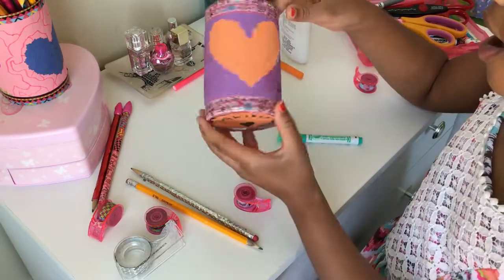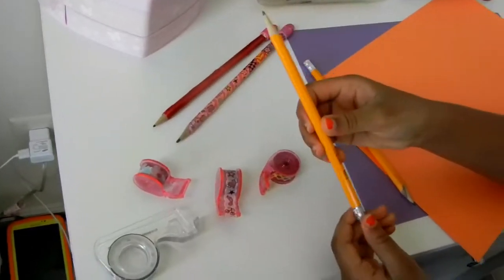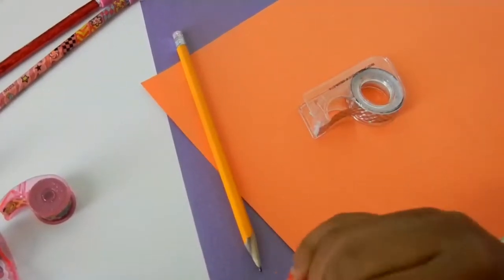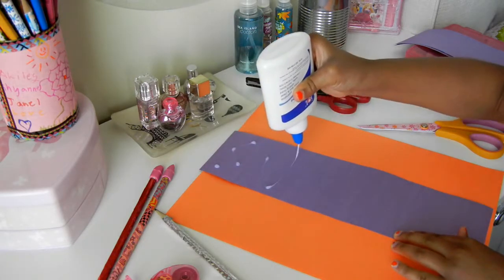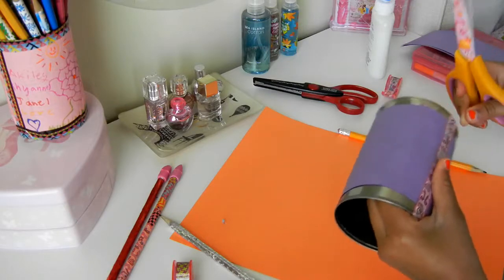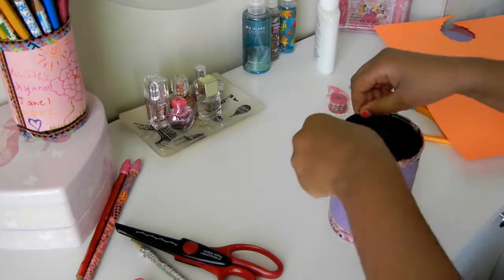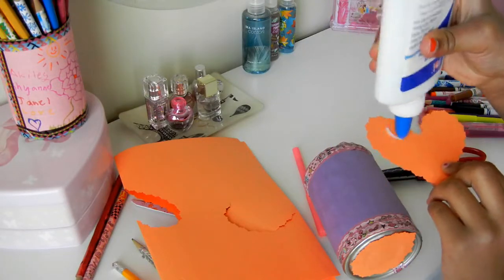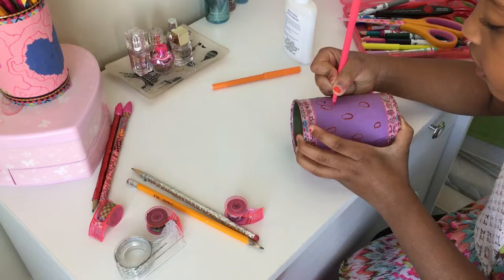How to make a pencil case | DIY school supplies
How to make colorful pens, canned food diy